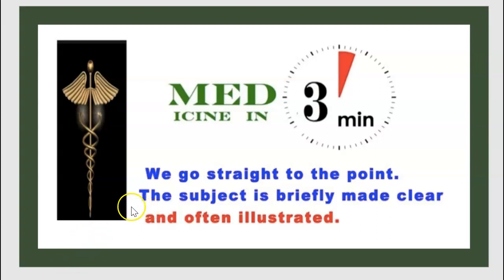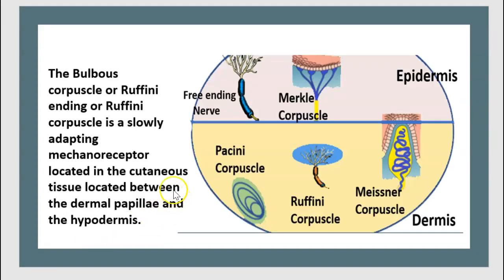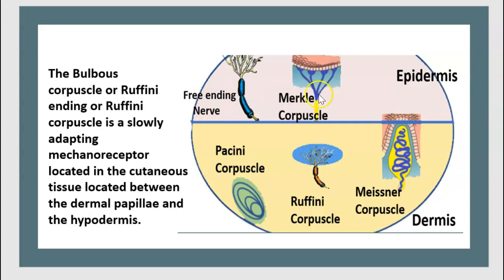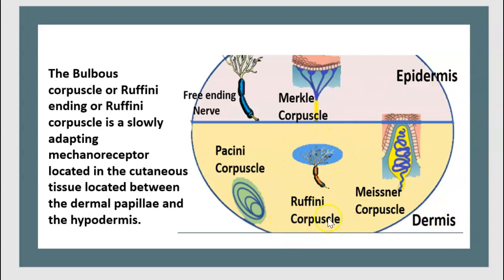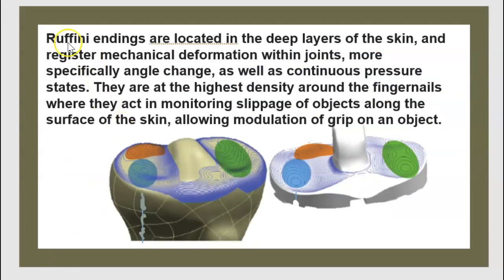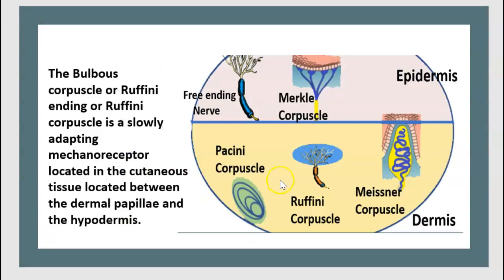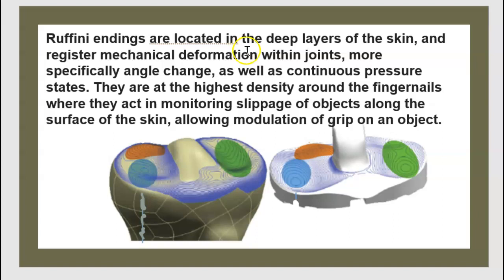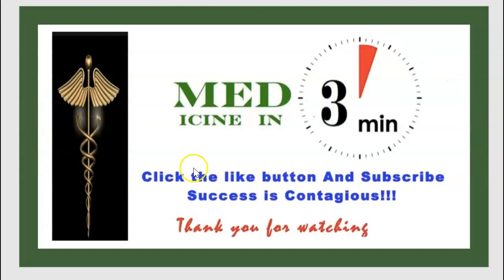2-Minute: RUFFINI'/ Pacinian/ Meissner's/ Merkel/ Nerve Ending/ Receptor/ USMLE/ NCLEX/ MCAT/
The Ruffini corpuscle Bulbous Sensory Receptor Mechanoreceptor USMLE NCLEX MCAT 3 minutes
RUFFINI'ENDING AND HAiR FOLLICLE  RECEPTOR USMLE NCLEX in 3 minutes

Mechanoreceptor Sensory Glabrous Hairless Mammalian Skin Lamellar Corpuscles  Bulbous Ruffini 3minuts

Pacinian Meissner's Merkel Nerve Ending